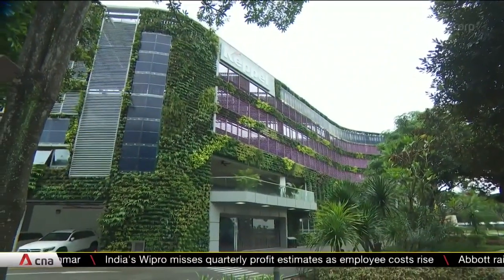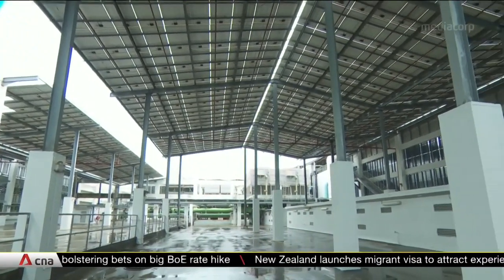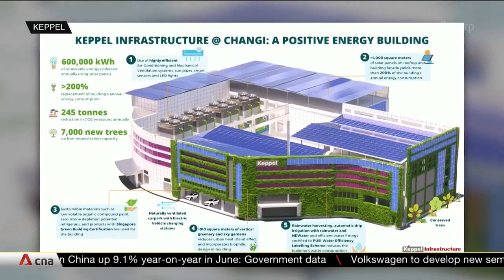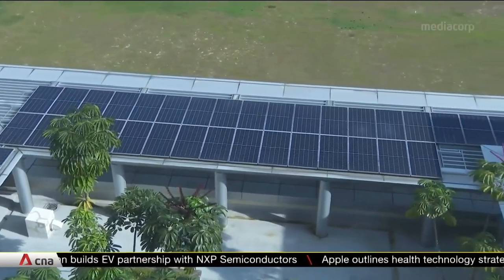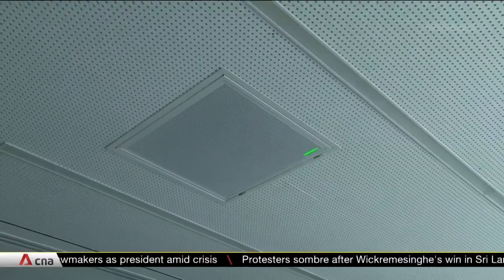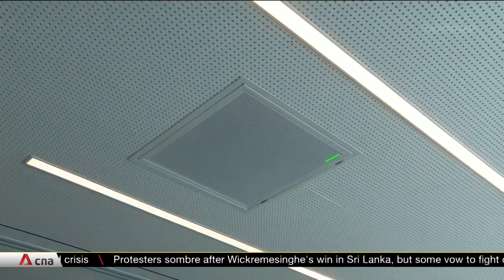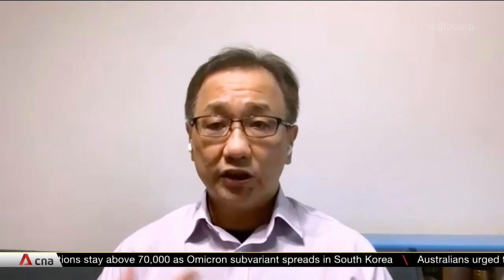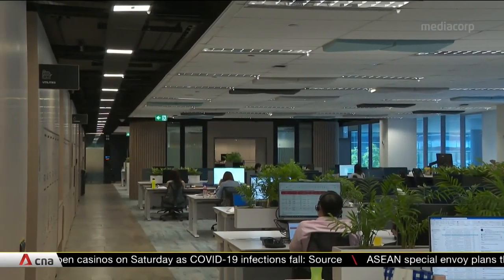Keppel Infrastructure@Changi first retrofitted building in Singapore to be certified positive energy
The Keppel Infrastructure@Changi has been certified a Green Mark Platinum Positive Energy building under the Building and Construction Authority's updated criteria. This means that it saves not just energy, but also generates over 100% of its energy consumption from on-site renewable sources. The building now produces about 600,000 kilowatt hours a year of renewable energy -- more than twice its annual energy consumption. It's the first retrofitted building in Singapore to achieve the rating. The certification sets a new benchmark as the country strives for a low-carbon built environment.